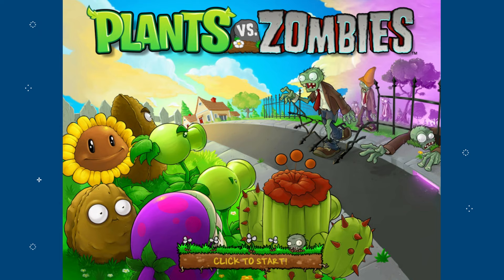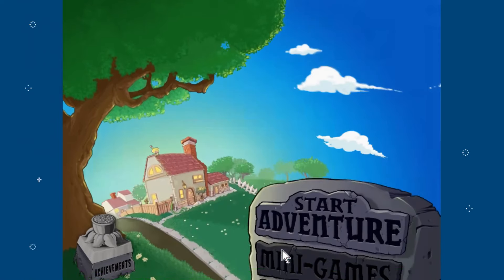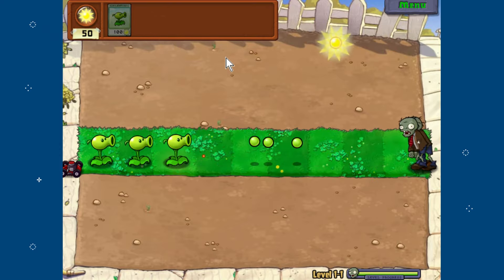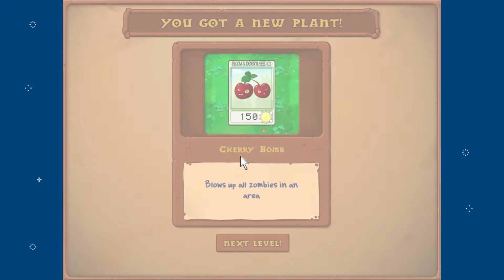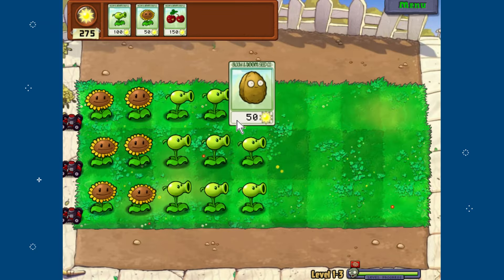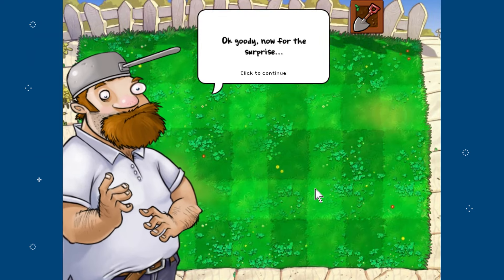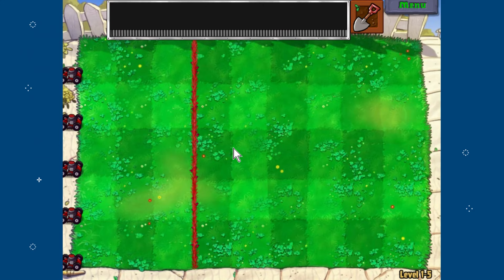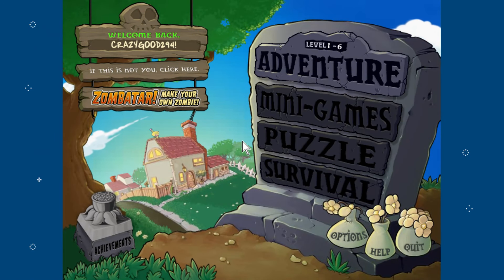Plants vs. Zombies - Episode 1: Time To Defend My Lawn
Hey everybody and welcome to a brand new let's play of Plants vs. Zombies, a type of game very new to the channel! Today we start the let's play off with the first 5 stages of level 1 while also explaining the whole idea of the game. If anyone is wondering, there will be another let's play happening while PvZ goes on.  Enjoy!

Question of the Day:
What is your opinion on tower defense games?